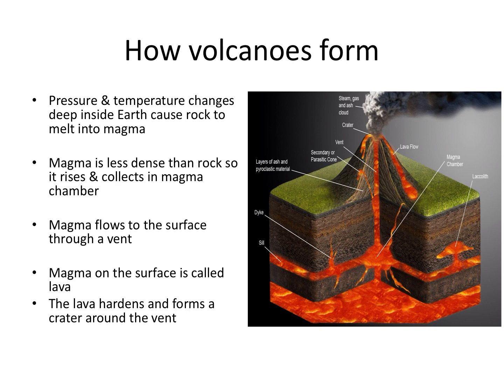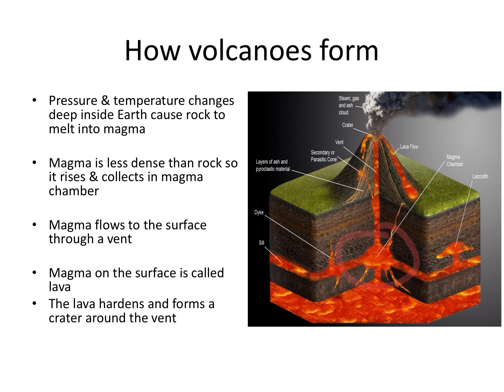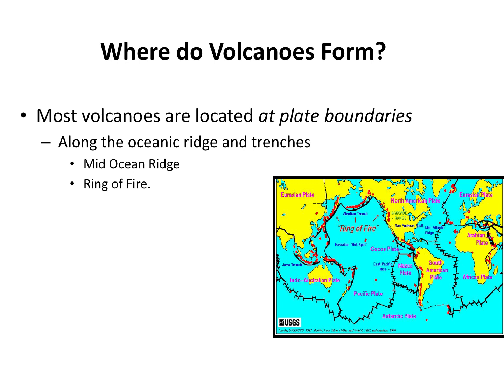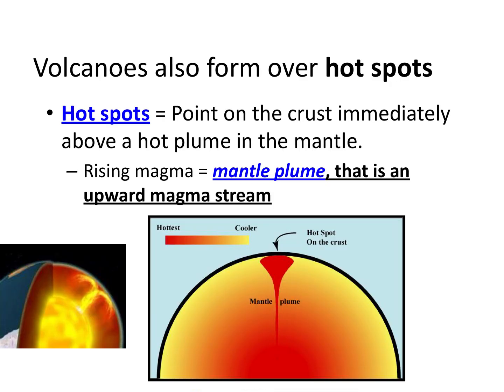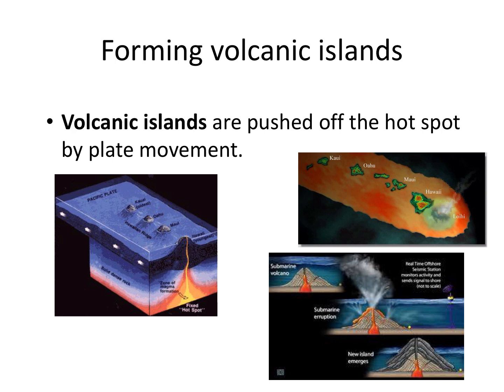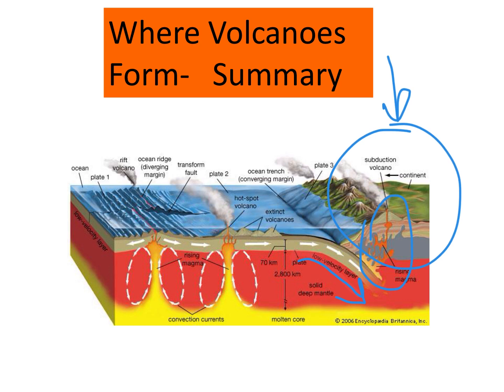Volcanoes1.ppt copy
00:00 Slide 1
00:35 Slide 2
01:40 Slide 3
03:16 Slide 4
05:37 Slide 5
06:47 Slide 6
08:33 Slide 7
10:33 Slide 8